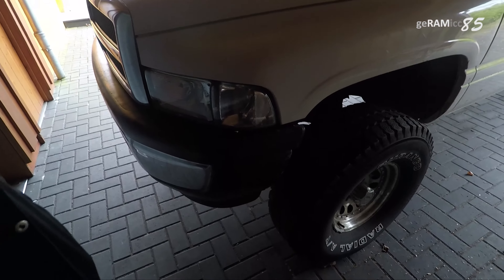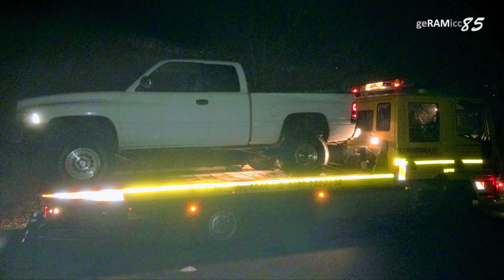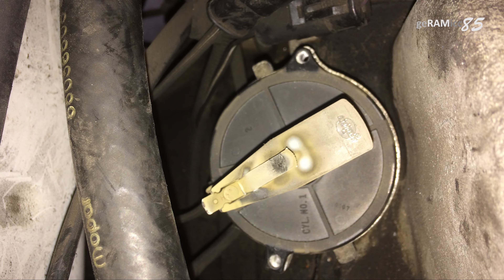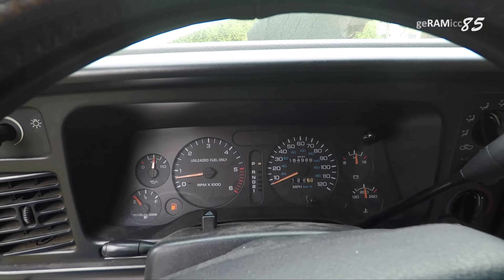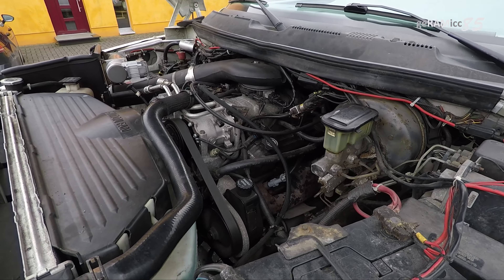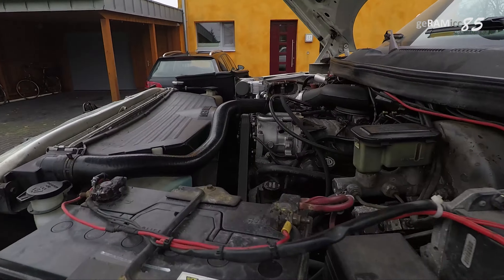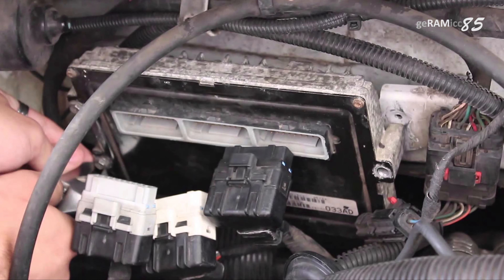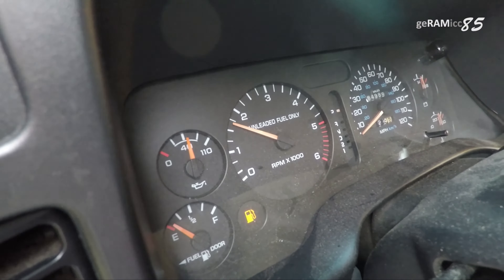P1391 CODE 5.2 DODGE RAM,PLEASE HELP!CAMSHAFT/CRANKSHAFT POSITION SENSOR CHECK ENGINE PROBLEM TRUCK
FIX: buy different brand quality sensor!
1996 2nd gen dodge ram 1500 5.2l v8 magnum 2wd
OBD2 LAPTOP/PHONE ADAPTER

gopro camera
gopro head strap
gopro pole mount
gopro tripod adapter
my drone

Hi this is geramicc85, i did a lot of videos on this channel helping thousands of people to fix their truck. Now i need your help please. My truck has a problem and so far I and no one else seems to be able to fix it. Here is what happened: I was driving down the road at around 25 miles per hour. It was a very foggy day at around 40° Fahrenheit. Engine was warmed up and no check engine light was on. Engine was running just fine. Suddenly while driving, the engine shuts off, dashboard and lights out. In the middle of the road. I tried to turn it back on, but nothing just quiet. I had the triple A look at it since i didn't have a clue what it could be and the guy said that it should be an electrical problem since there obviously was no spark. Since i couldn't figure out why i had to get the truck towed home. The fuel pump fuse was blown, i replaced it. Now when i turned the key the dash came on and the check engine light came on. i hooked up my laptop and read out the code P1391. This is the freeze frame data that was stored. Since P1391 stands for a faulty signal of the camshaft position sensor or crankshaft position sensor. I replaced both of them. To make sure I also replaced the ignition coil, the distributor cap and rotor as well as the spark plugs and wires. After this i was able to start the car and i was so happy because i thought i fixed the problem. But as soon as the engine reaches operating temperature its starts to run really rough at around 1600 rpm. By the way the clicking noise are just the injectors. And if i take the foot of the gas it runs fine at idle. If i try to get over 1700 rpm it sounds like it is having misfires caused by missing fuel or missing spark. The more I step on the gas, the worse the engine runs until it shuts off. I decided to change out the ecu engine computer. So i got a used one off ebay and replaced it. But it didn't have any effect. I had this truck in two garages because of this issue. They said they checked all the wires and sensors again and that they were ok. When they went into the cylinders with their camera they found a tiny crack in cylinder number one as you can see here. They said that could be the problem and offered to take apart the engine. But since them looking at it already cost me tons of money and i didn't want them to take apart the engine i towed the truck back home to look at it myself again. Now i am asking you for help. If you might know what the problem could be please let me know. I tried to explain the problem as accurate as possible but if you have any questions i will be more than happy to answer you down in the comments. Of course i will make a detailed video about the solution of this problem to help others. But until then please help me guys! Thank you very much for watching. And thank you for your support to make this channel better. This is geramicc85 signing out.